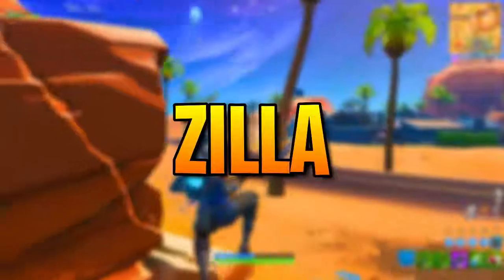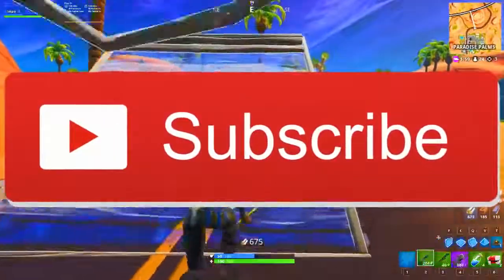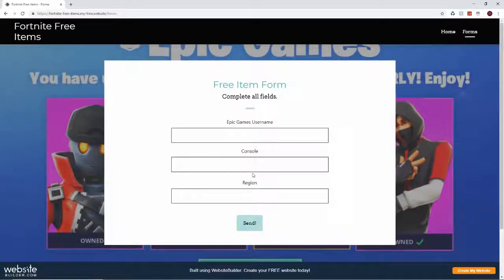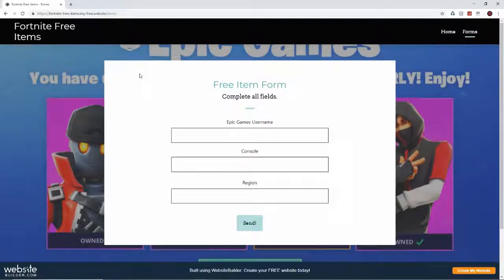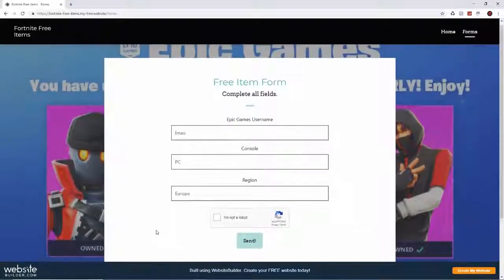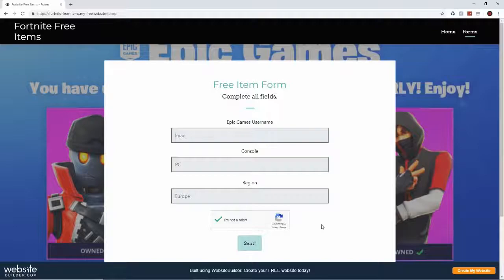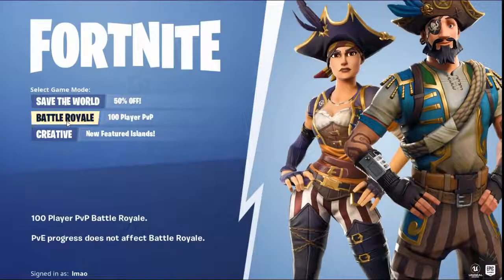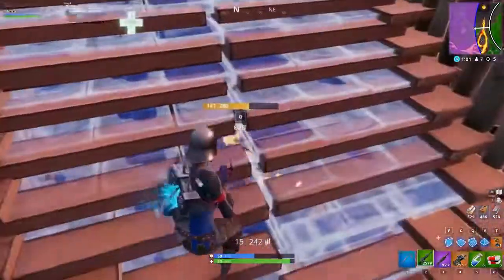Season 8 NEW FREE SKINS GLITCH!!! Fortnite Battle Royale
Webdude2000 Gaming